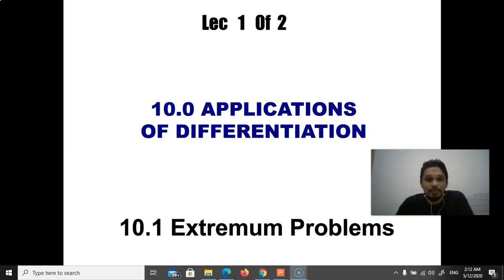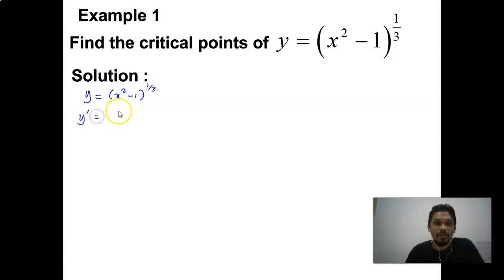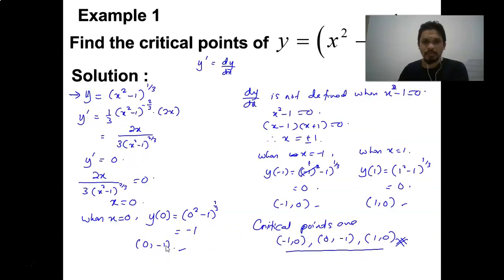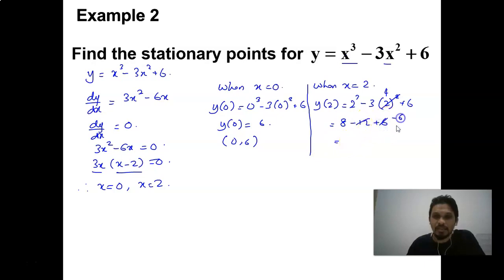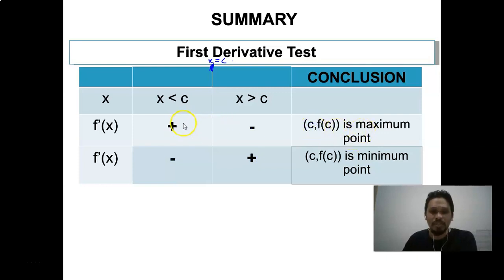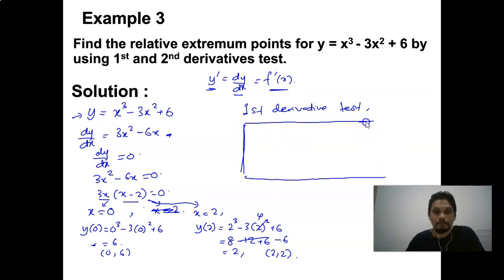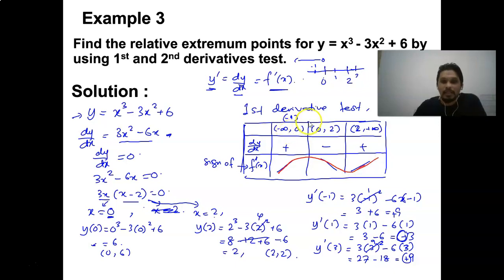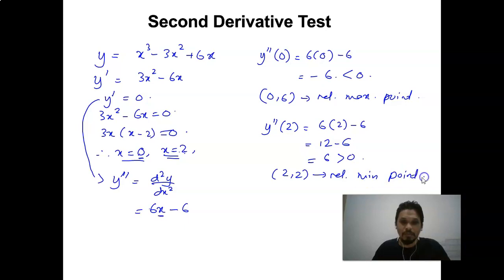SM015 Topic 10 Part 1 Application Of Differentiation